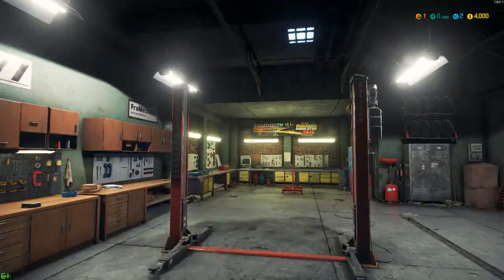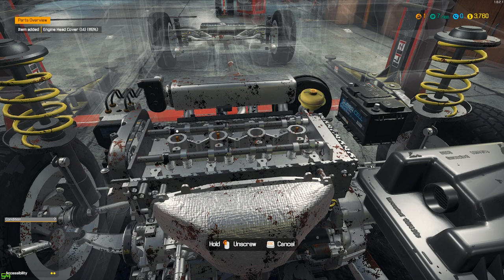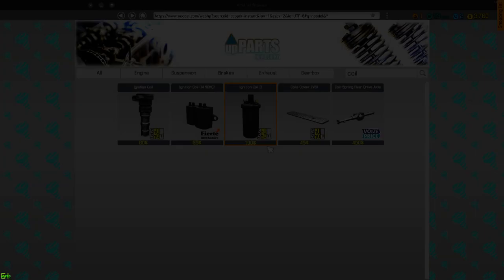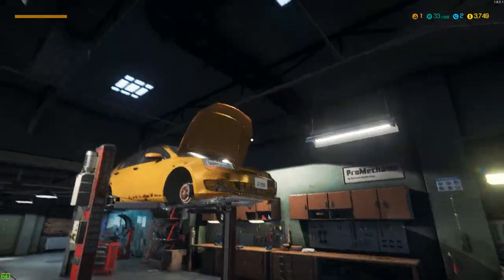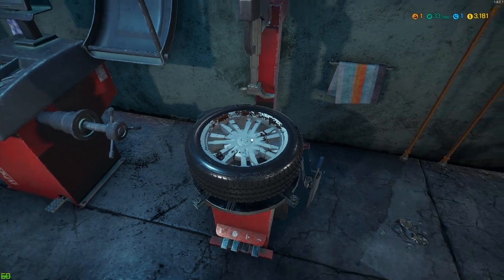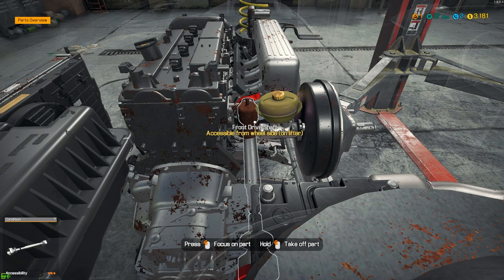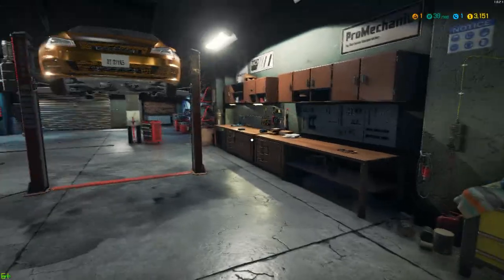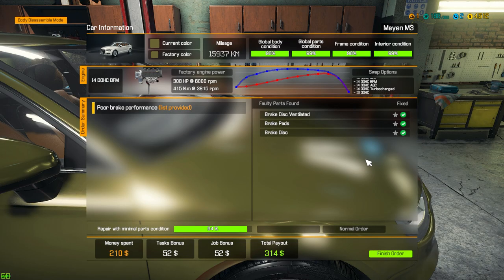FASTEST way TO earn MONEY!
GTA V: shorturl.at/prL05
Astroneer: shorturl.at/eqrC1
Minecraft: shorturl.at/ovI03
Paladins: shorturl.at/answA